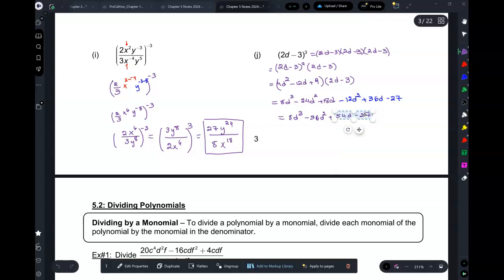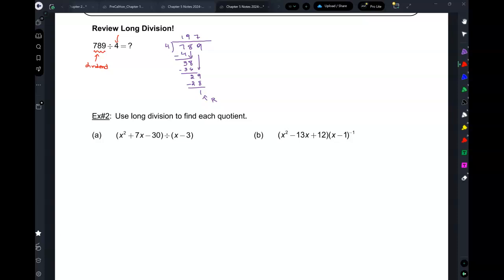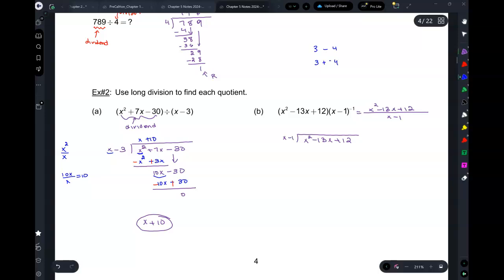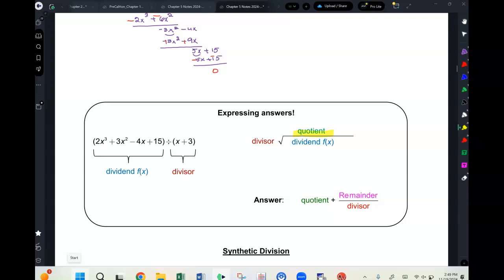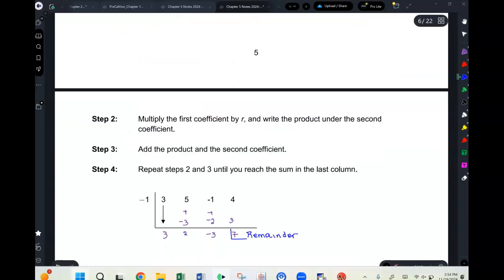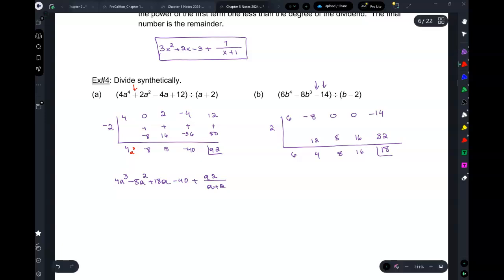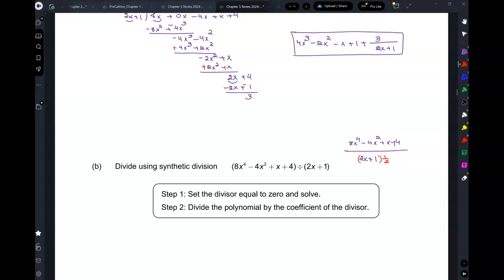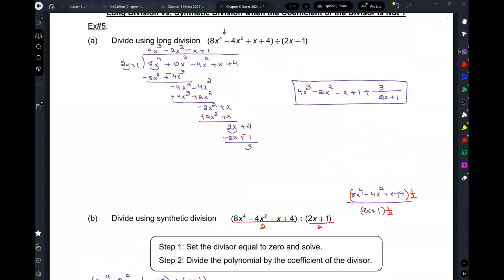Alg 2 Hon 5.2